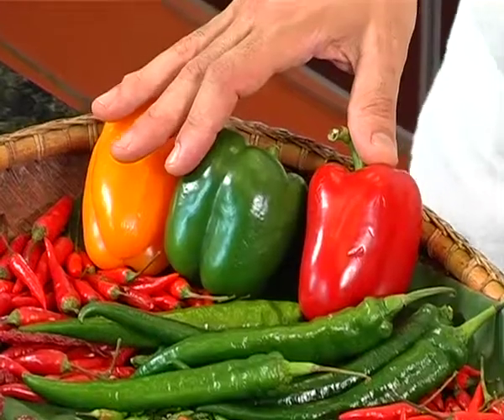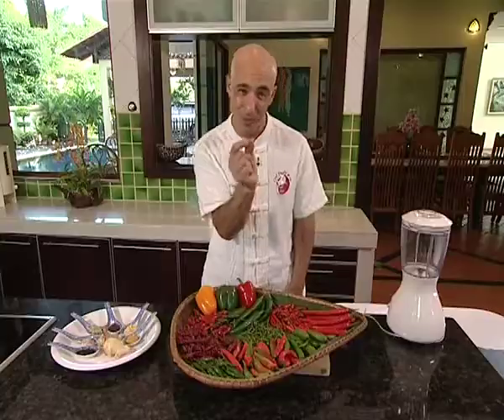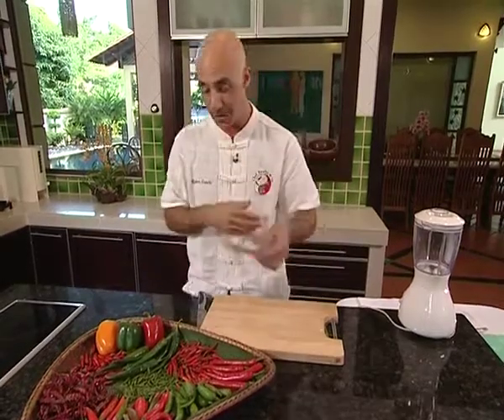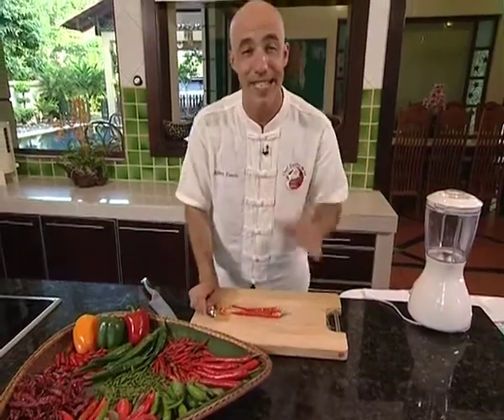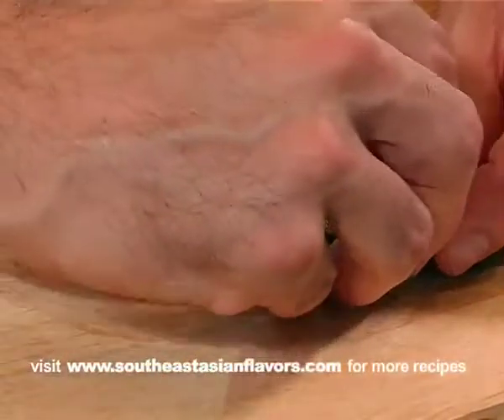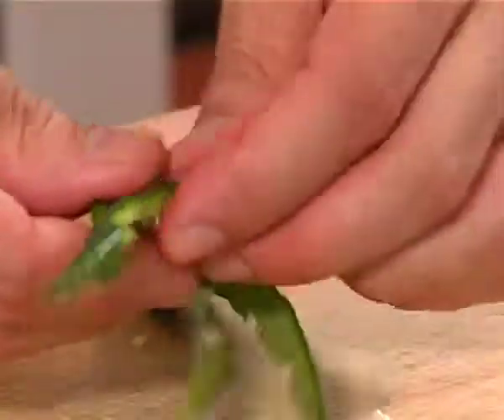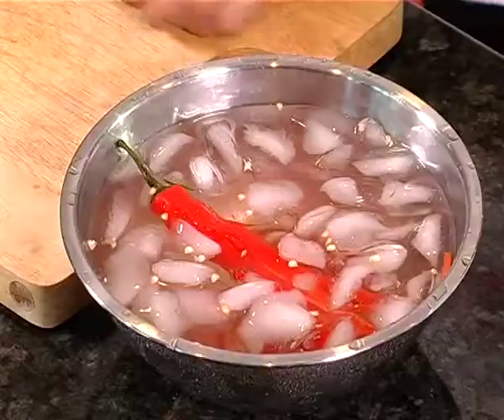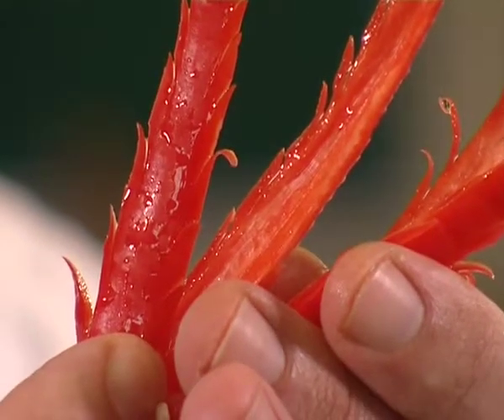How and WHy with Chef Danhi - Chilies and their Heat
The burn of chilies is not a mystery anymore. Chef Robert Danhi explains whats going on and why so many people crave that burn. Also learn how to reduce the spice and make a decorative chili flower,